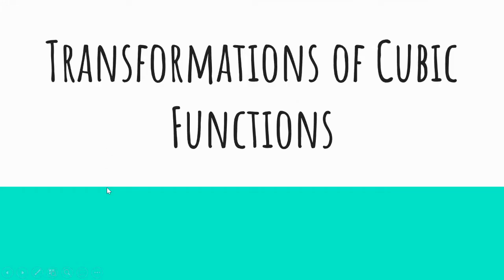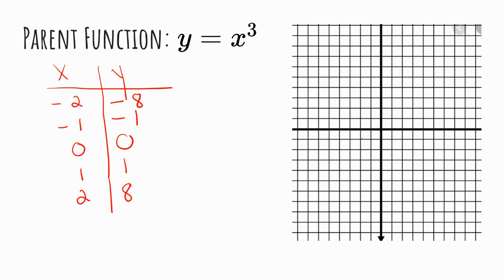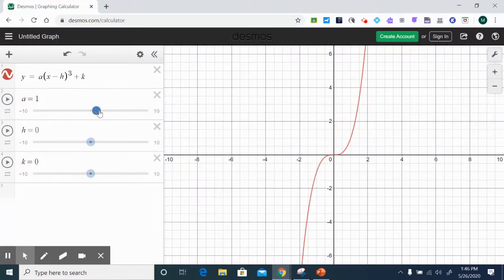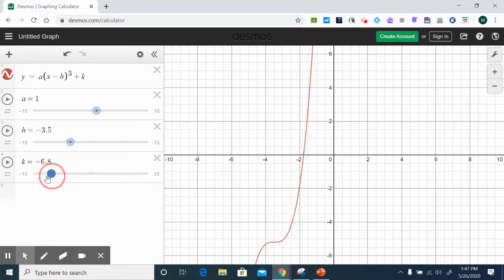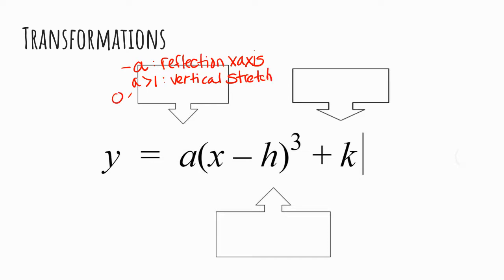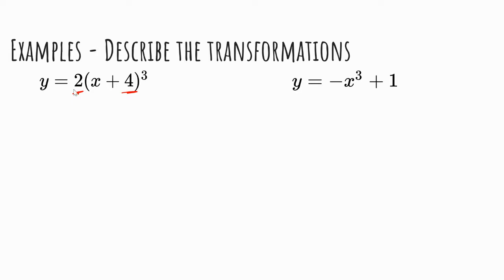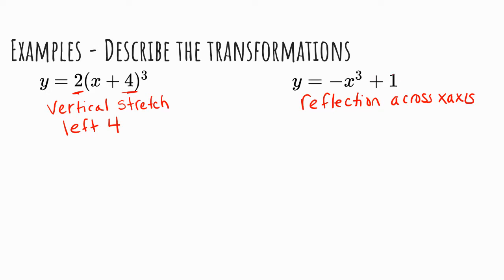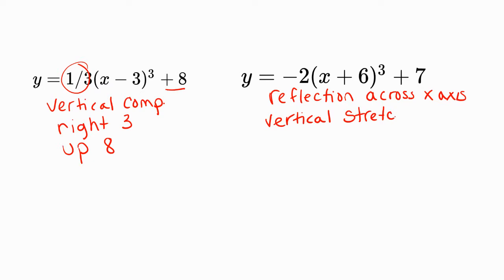transformations of cubic functions